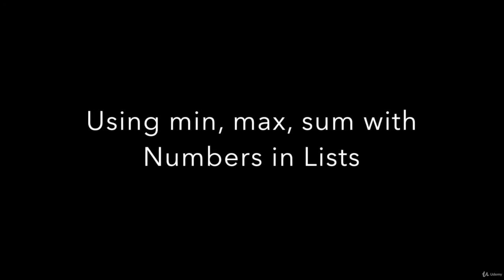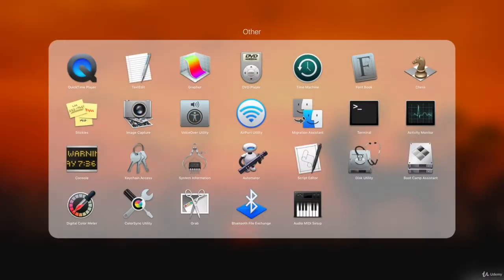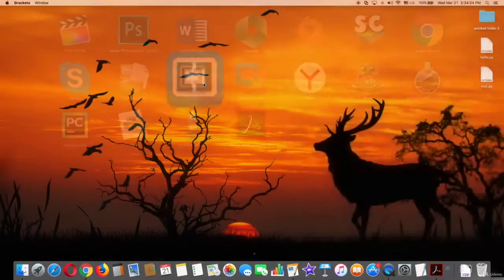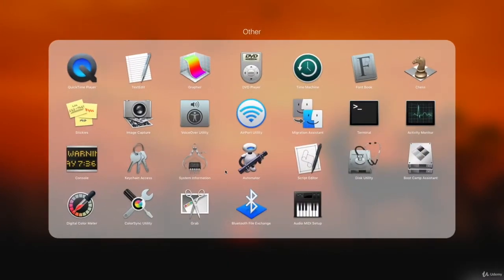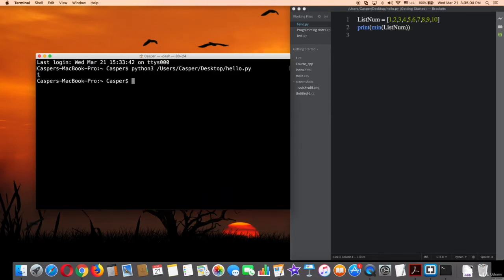32 Using min, max, and sum with Numbers in Lists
How to use Min, Max, and Sum with numbers in lists?